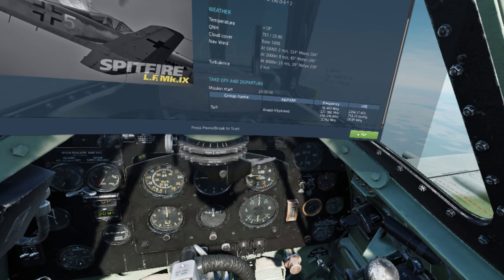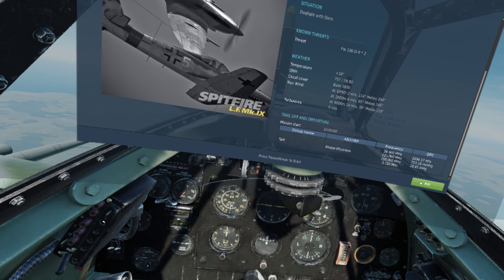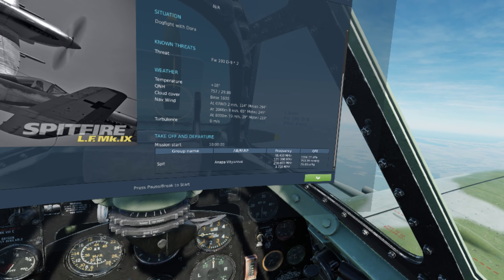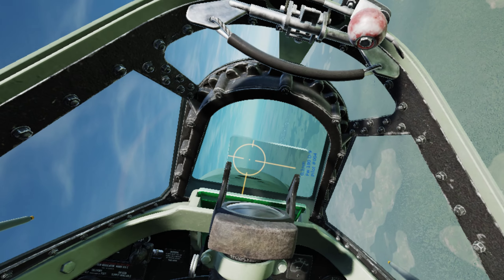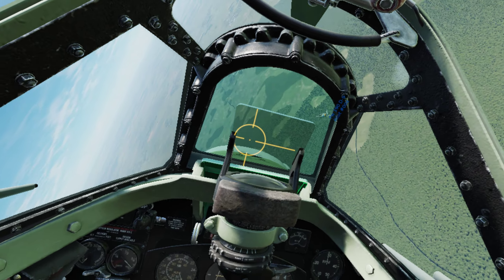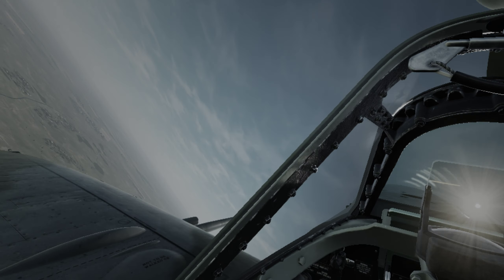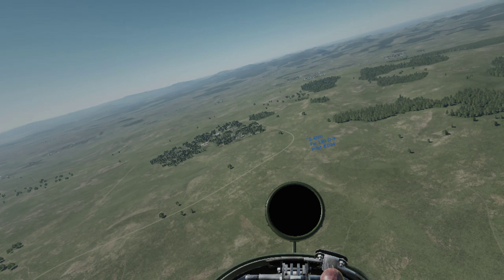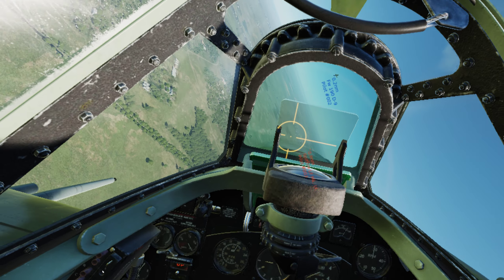Pimax Crystal and pursuit profiles in DCS Spitfire versus Dora.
Just me trying to show the three types of pursuit. Lag, pure, and lead. Unfortunately I ran out of video space before I finished the video. Still it should give you some idea of what I'm trying to do, albeit with rather low skill.
Cheers!